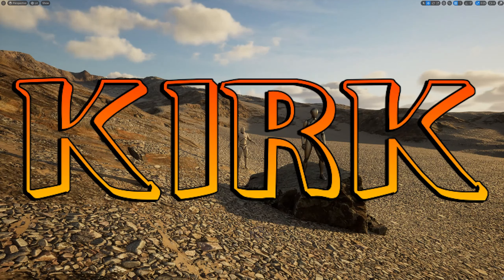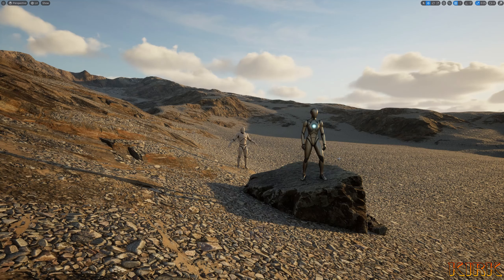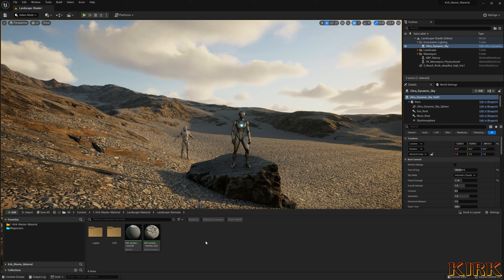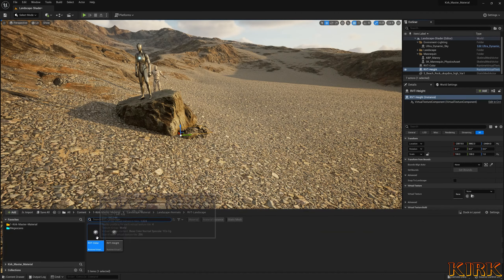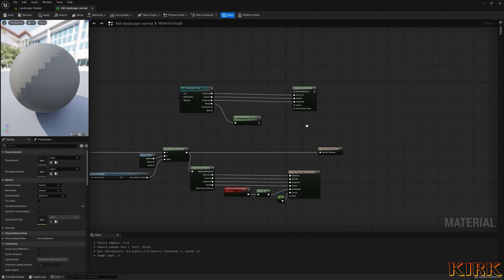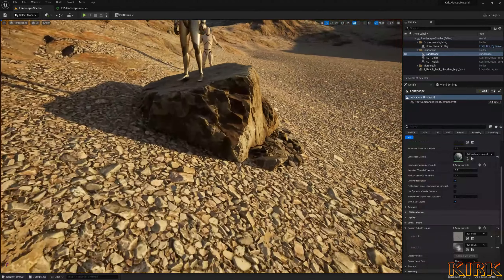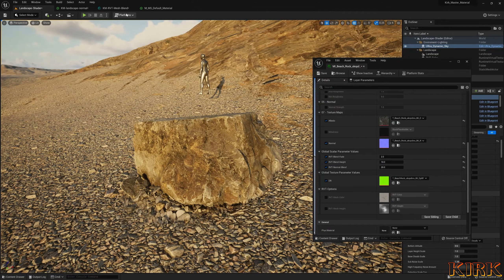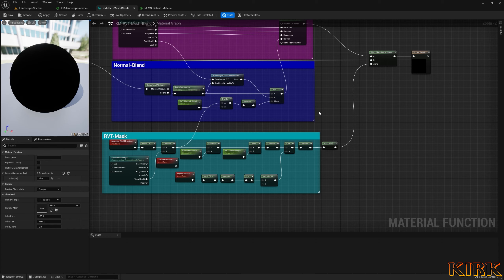RVT How To Blend Quixel Nanite Asset On landscape Using Run Time Virtual Texture | Part 1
In this video we are going to add RVT to our landscape material and create the logic for the Quixel material.

Here’s what you need to know – I use this channel to explore around
[]- Unreal Engine
[]- Textures
[]- Environment art
[]- Shaders
[]- Level Design